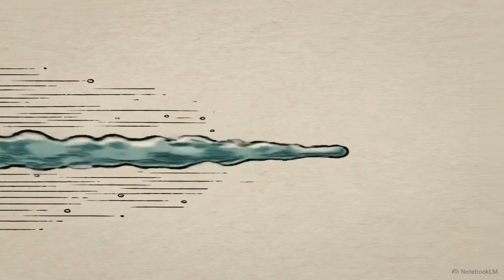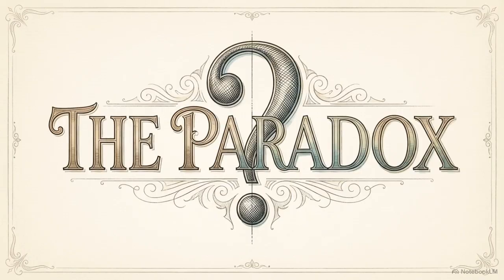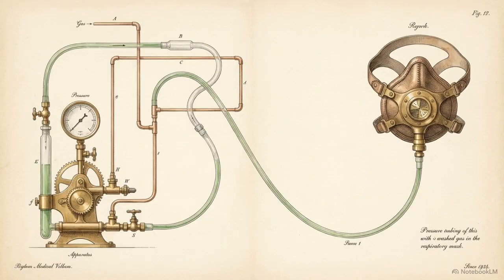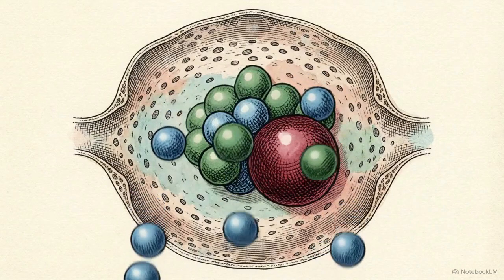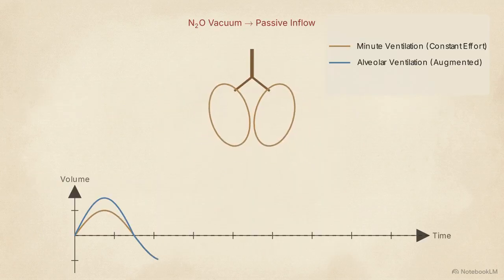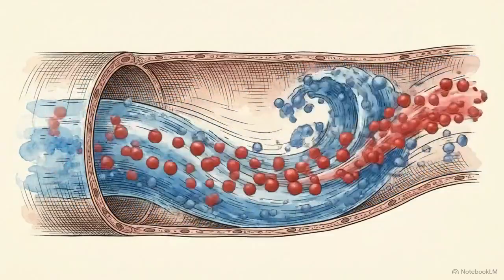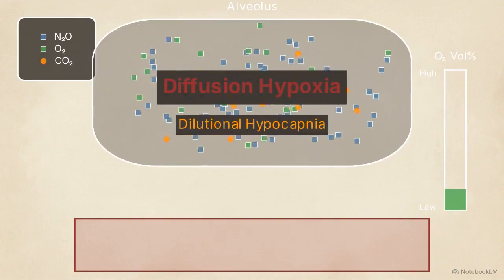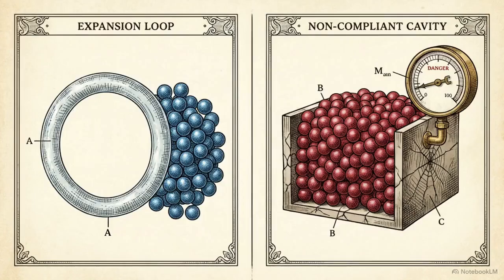The Volumetric Anomaly of Nitrous Oxide